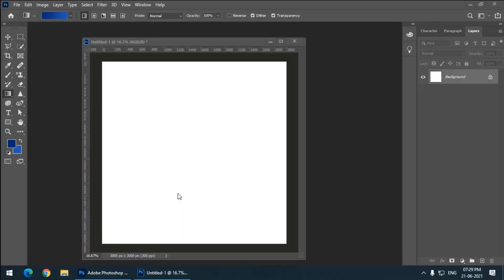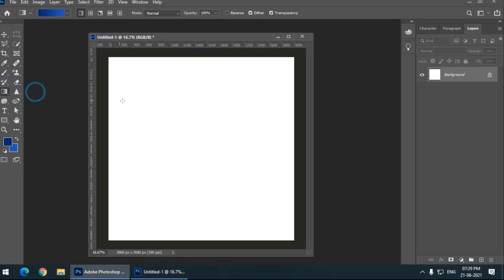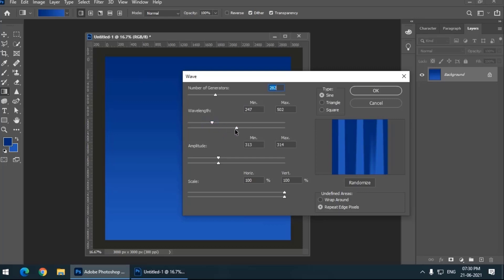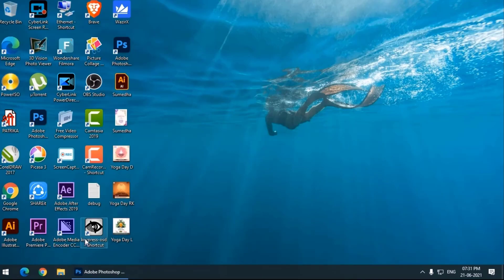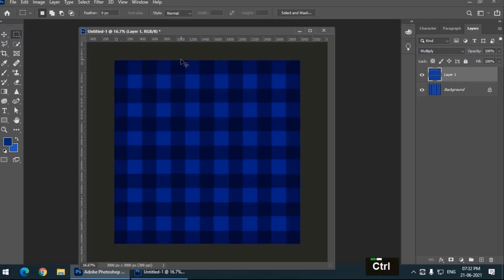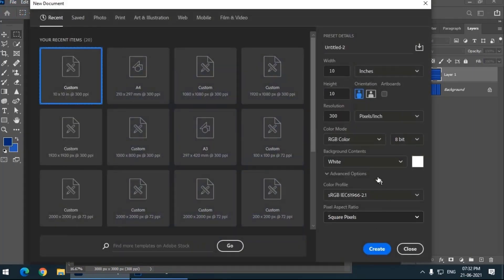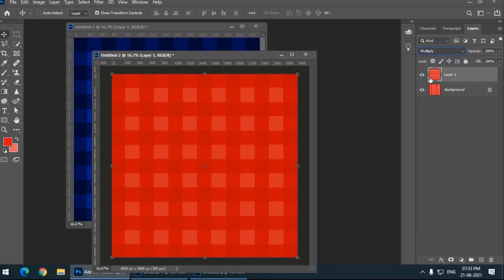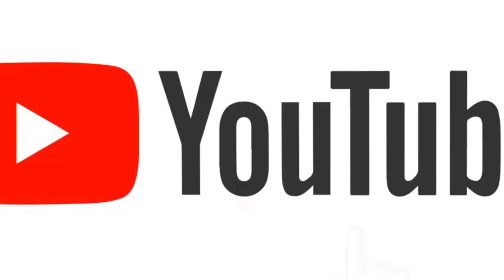Creating Basic Textile Pattern in Photoshop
In this video we're going to see how to create a basic textile pattern using Gradient tool and filters.